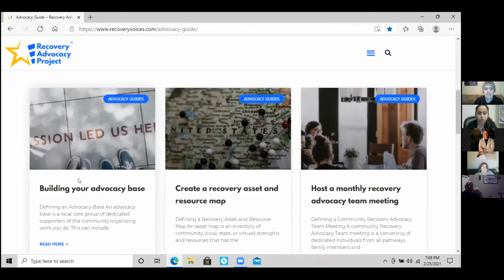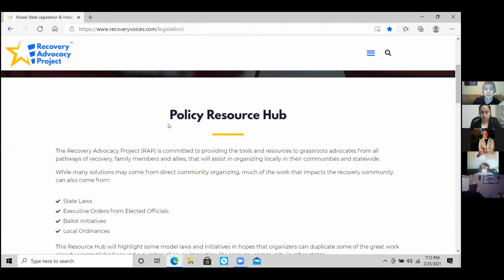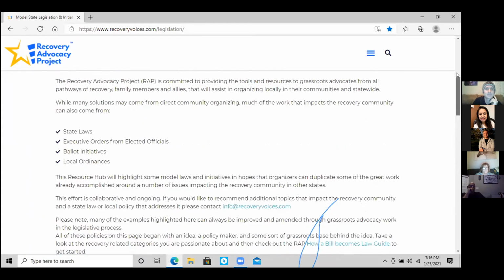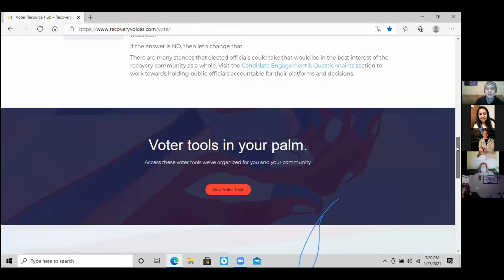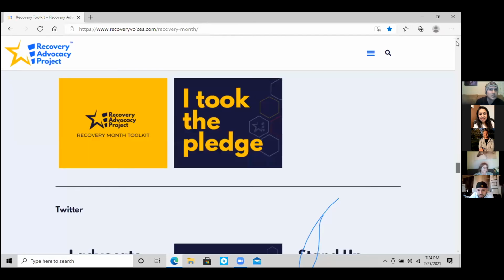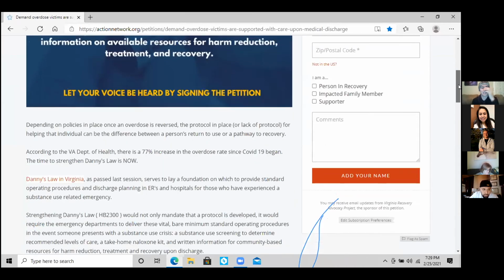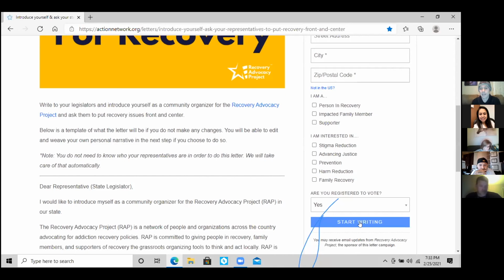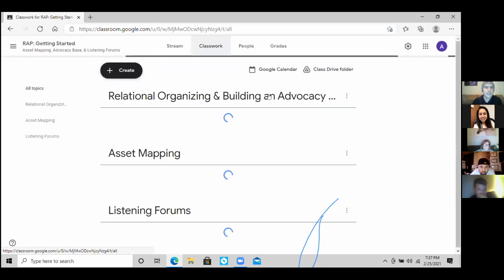RAP Recovery Community Organizing Tools Training.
This training covers community organizing tools that have already been developed by the Recovery Advocacy Project and are available to everyone!